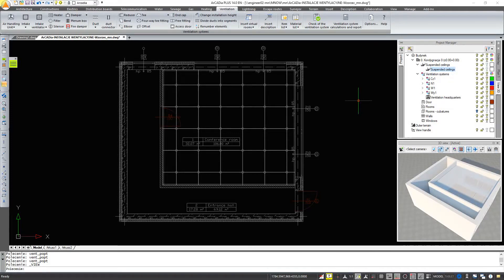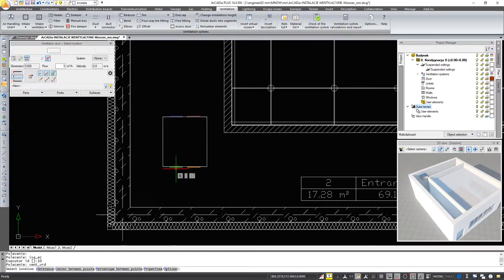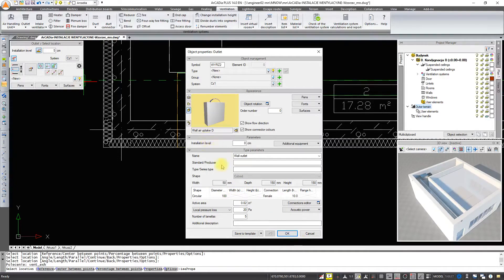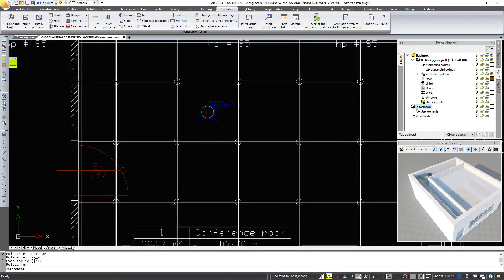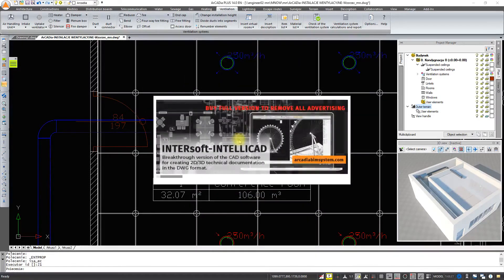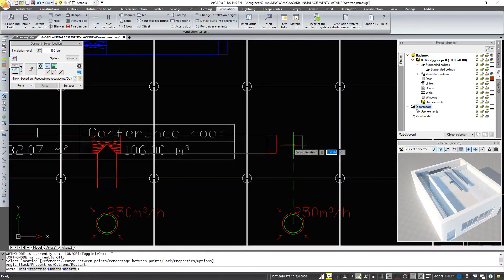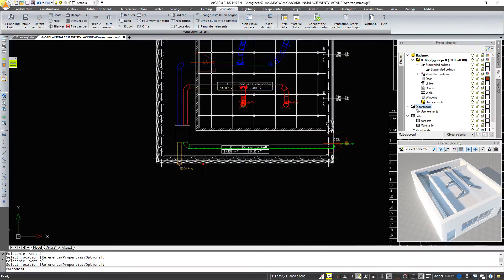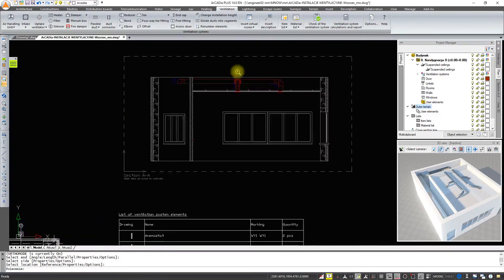Tutorial for ArCADia-VENTILATION SYSTEMS | ArCADia BIM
ArCADia-VENTILATION SYSTEMS
Professional technical documentation of internal ventilation systems in a building

The ArCADia VENTILATION SYSTEM module allows you to create object-oriented drawings of the internal mechanical ventilation installation on architectural projections of a building, while creating calculation diagrams. The program gives you the possibility to define channels, insert and edit ventilation devices. It provides access to a library of elements used in ventilation systems, which can be expanded and adapted to your own needs in terms of devices used and types of duct materials.